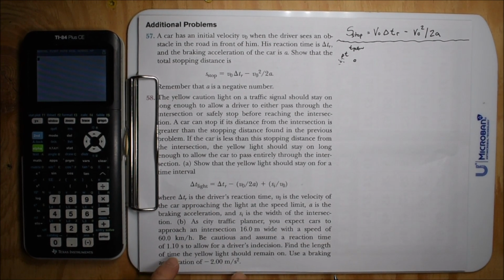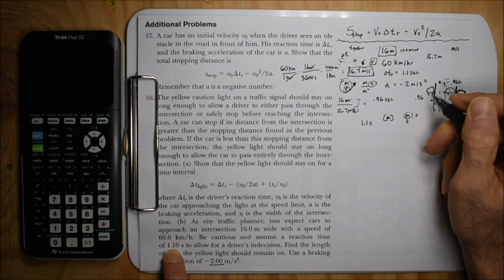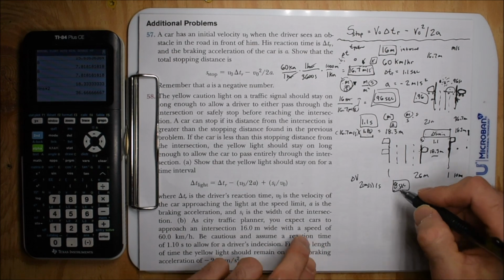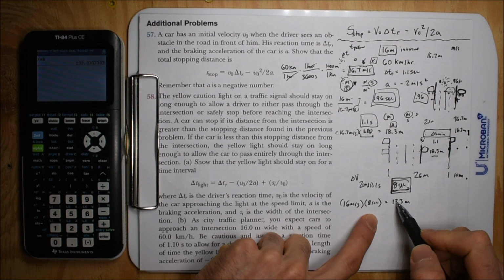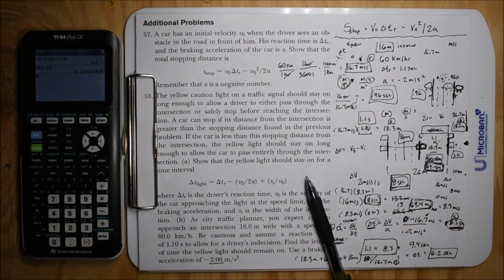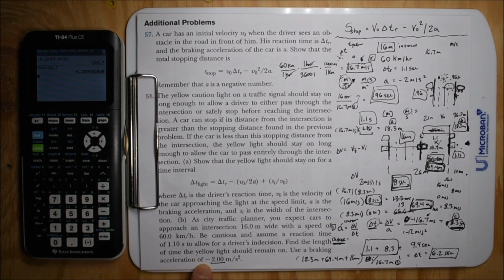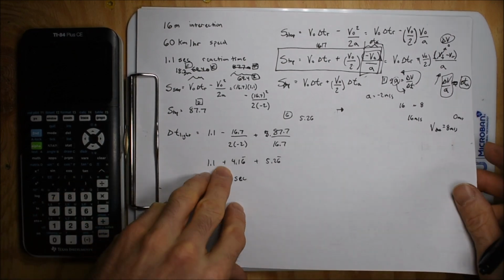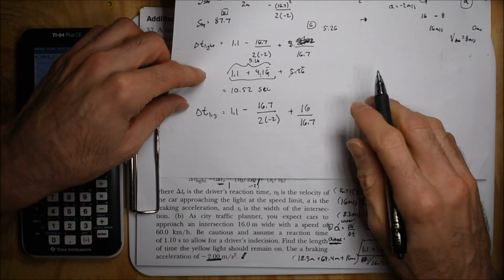Can I Even Do Physics? Yellow Traffic Light